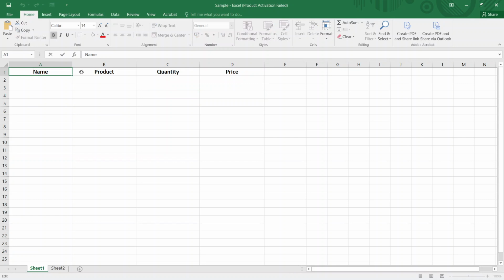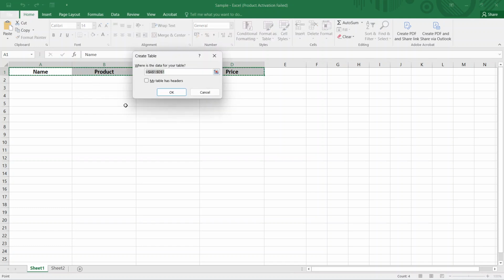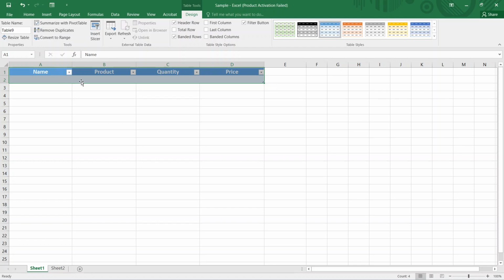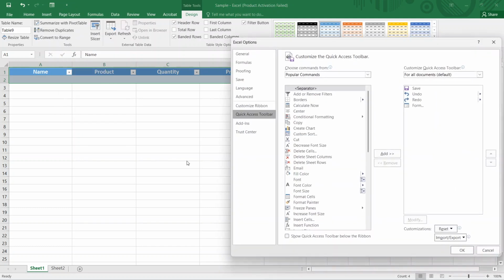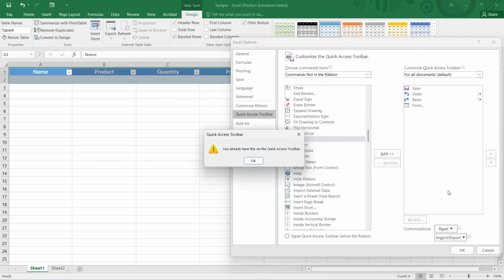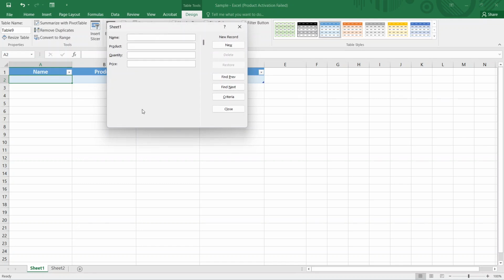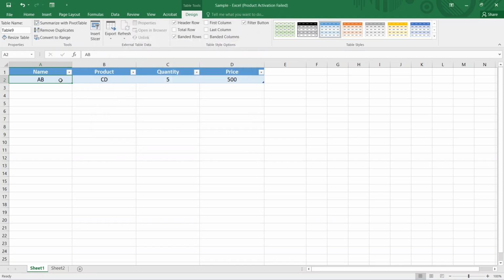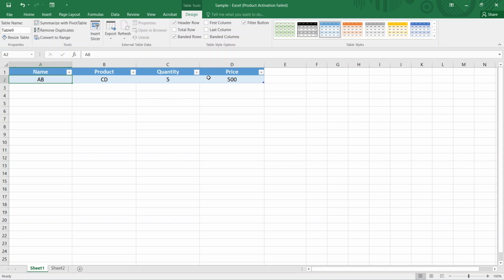How to Create a Fully Automated Data Entry Form in Excel (2026) | Step-by-Step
Learn how to create a fully automated data entry form in Excel using built-in tools and VBA macros — no third-party software required. This tutorial walks you through setting up input fields, automating data transfers to a master sheet, and adding validation rules so entries are always clean and accurate. Whether you're managing inventory, customer records, or internal logs, this method saves hours of manual work every week. This is the current, updated approach that works in Excel 2016, 2019, and Microsoft 365. Follow along at your own pace and have a working automated form by the end of the video.